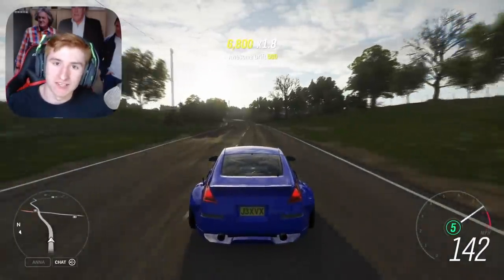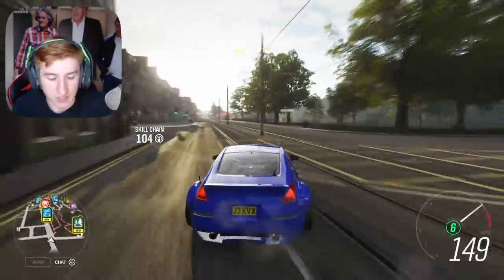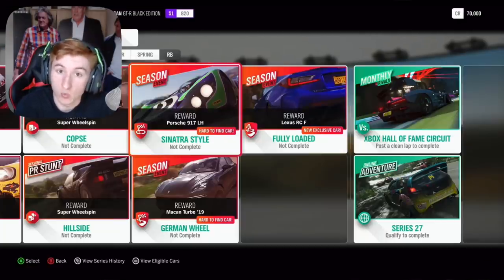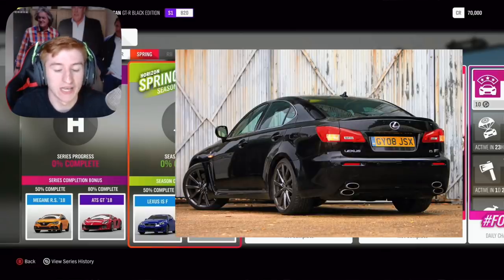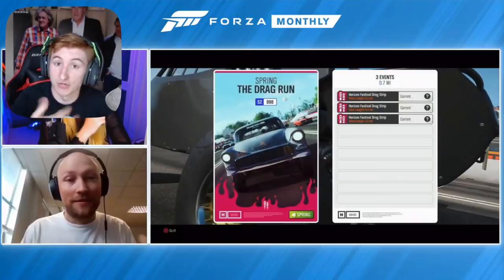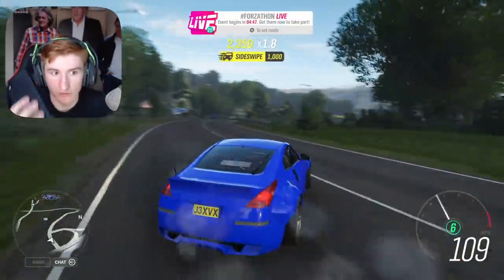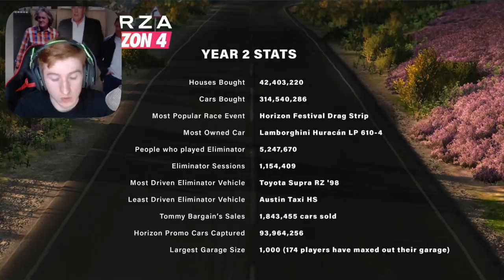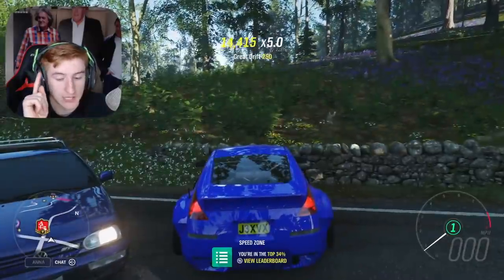Forza Horizon 4 - FULL Update 27 INFO! - New Cars + Drag Mode!